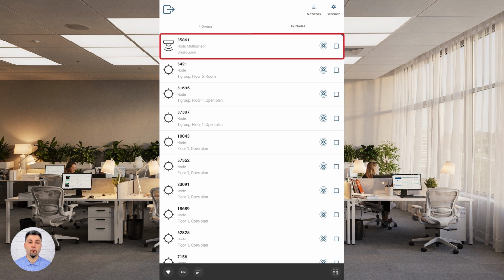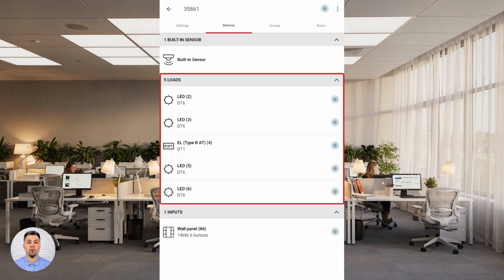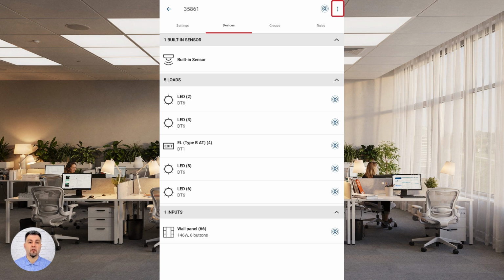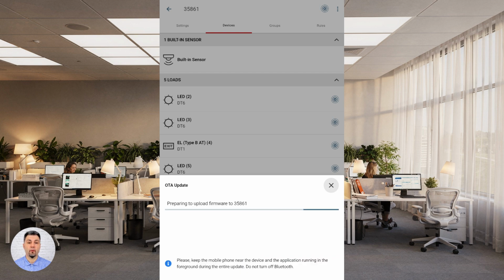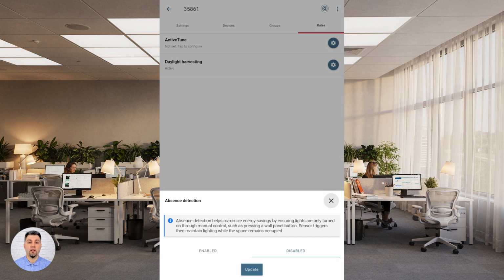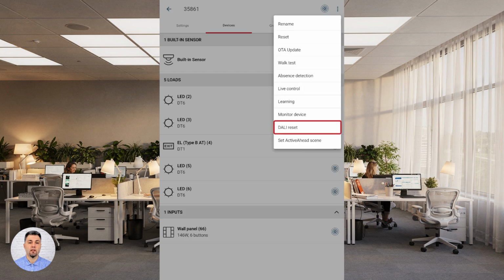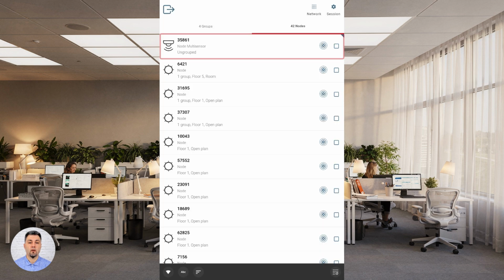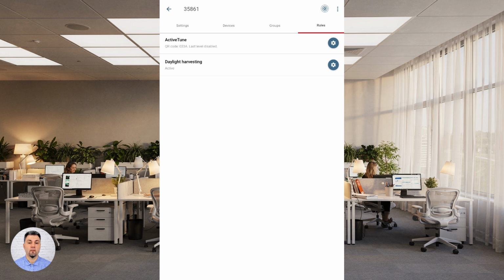Helvar ActiveAhead Commissioning - DALI Addressable Devices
In this video, we focus on managing DALI addressable nodes using the Helvar ActiveAhead mobile app, using the 5640 Node Multisensor as our primary example.

Discover how the app handles automatic sub-device addressing, how connected DALI elements interact with sensor triggers, and how to execute individual node actions such as Bluetooth over-the-air (OTA) firmware updates, DALI system resets, device monitoring, and ActiveTune QR code integration.

⏱️ Timestamps
0:00 - Introduction to DALI Addressable Nodes (Node Multisensor 5640)
0:37 - Viewing Connected Sub-Devices & Automatic DALI Addressing
1:09 - Key Concept: Sub-Device Grouping Restrictions & Shared States
1:29 - Node Advanced Menu Overview
1:43 - Executing a Bluetooth Over-the-Air (OTA) Device Firmware Update
2:48 - Node-Level Absence Detection Configuration (Wired Panels)
3:27 - Using the Monitor Device Function (PIR Triggers & Light Values)
3:45 - How and When to Perform a DALI Reset (Adding/Removing Devices)
4:38 - Rediscovering Nodes Post-Reset
4:41 - ActiveTune Setup: Scanning QR Codes via the App Camera
5:06 - ActiveTune Configuration: Remembering Last Levels vs. Daylight Harvesting

💡 About Helvar ActiveAhead:
Helvar ActiveAhead is a continuously learning, wireless lighting control solution. This step-by-step training series is designed to help installers and engineers seamlessly configure and optimise their ActiveAhead installations.